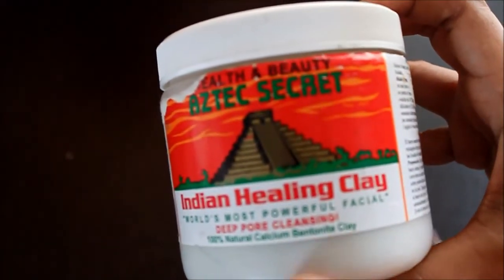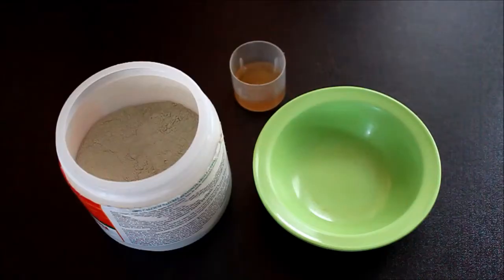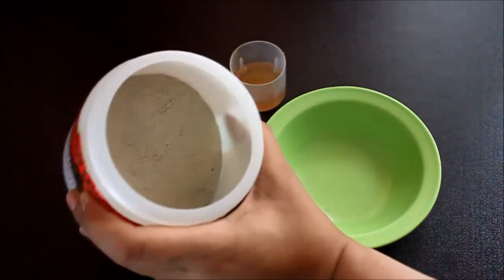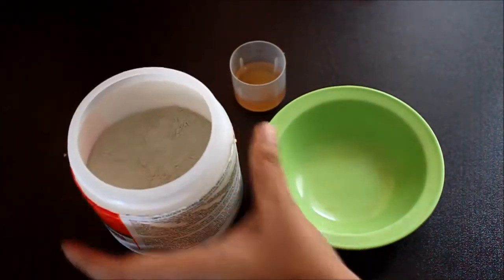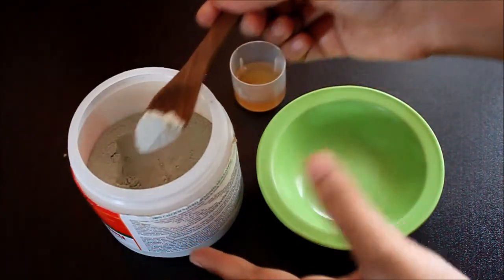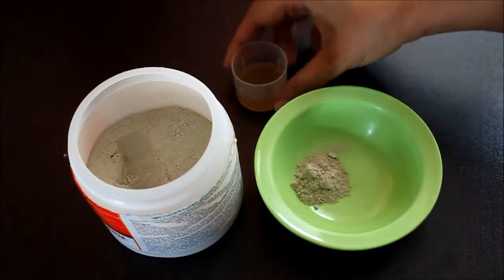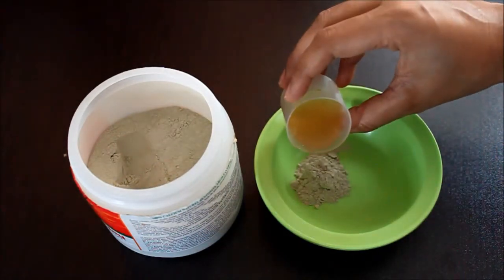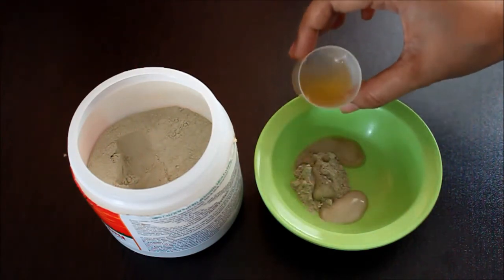Aztec Secret/ Indian Healing Clay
Hey everyone
Sharing the review of best deep pore cleansing mask for monsoon.